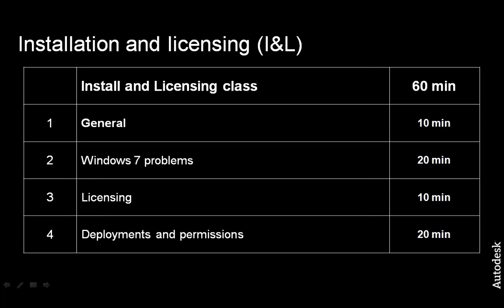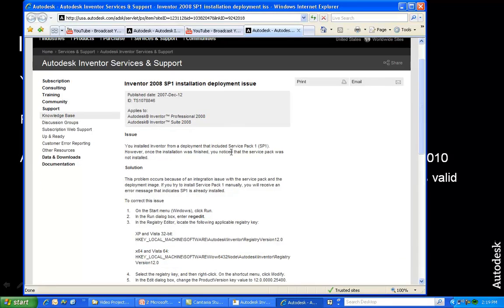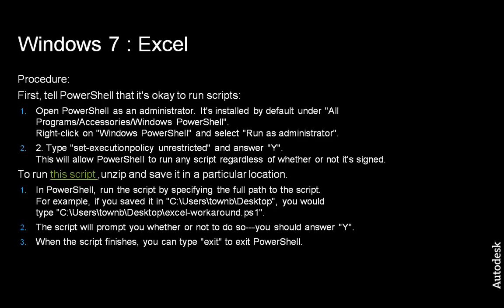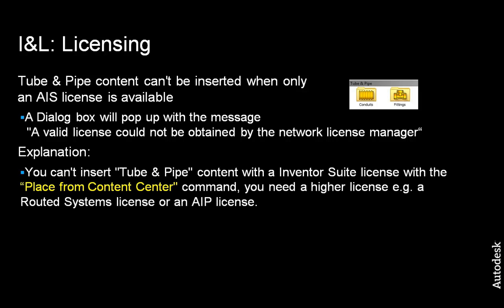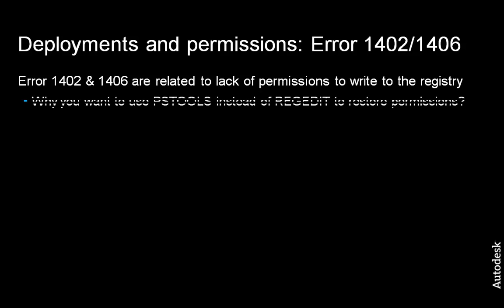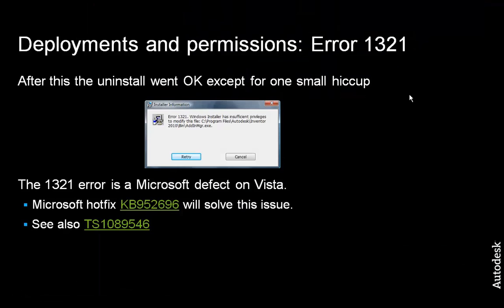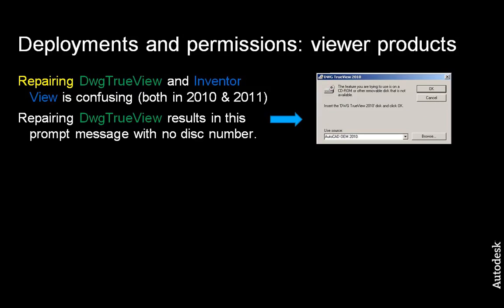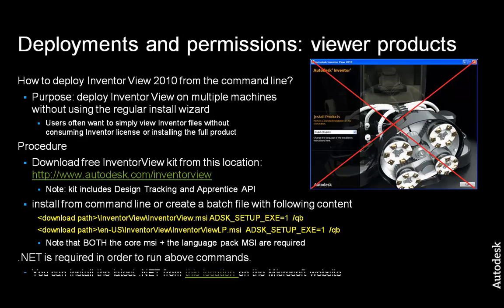Solving Windows 7 specific issues in Inventor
Miscellaneous Windows 7 problems around working with Excel, using the Open dialog and licensing are discussed in this chapter.